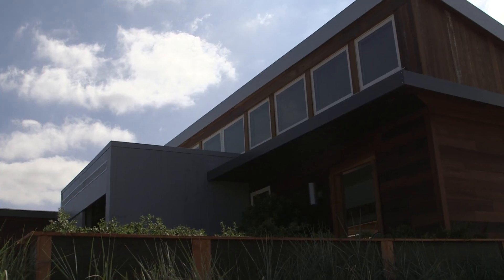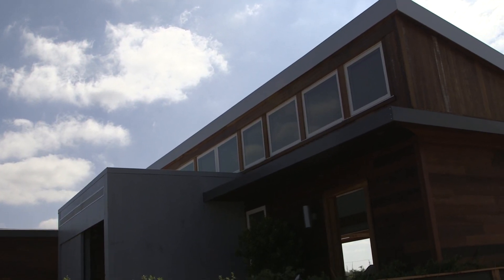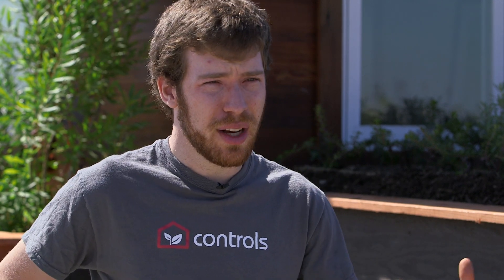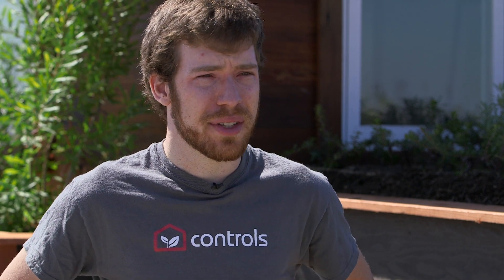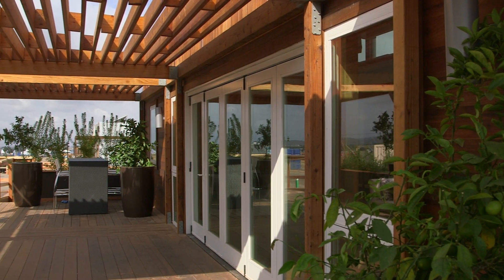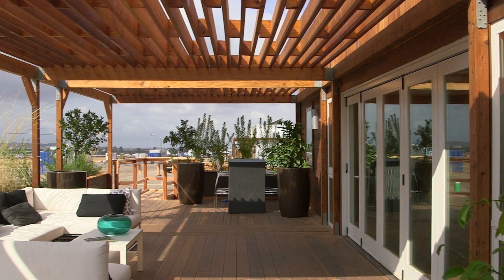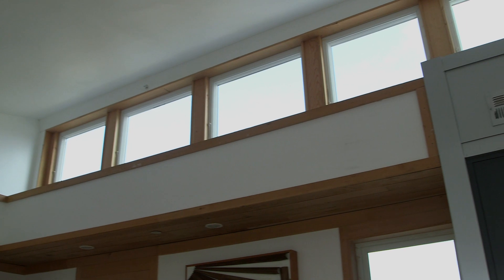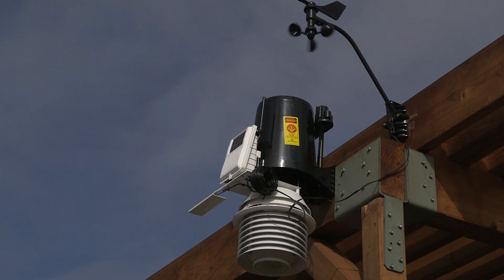Stanford Start.Home: Architecture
An enterprising team of Stanford students has designed a low-cost, solar-powered home that could lead the home-building industry to a more sustainable future and guide homeowners toward greener behavior.